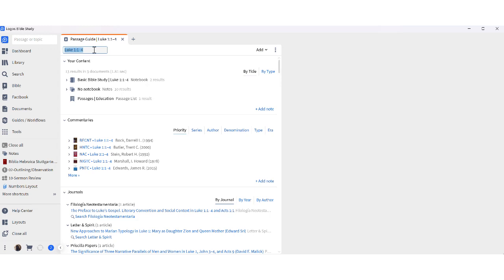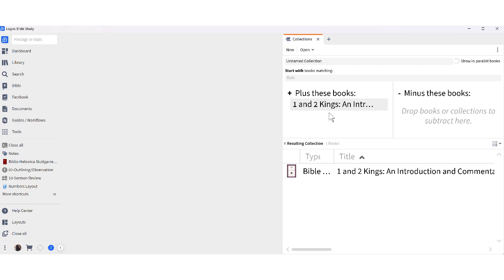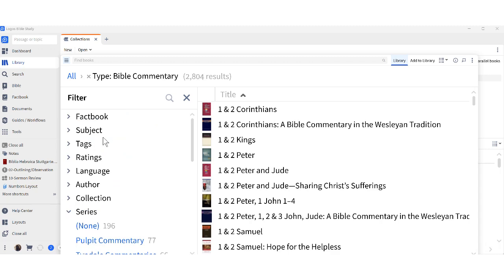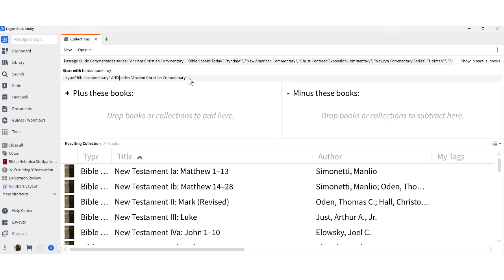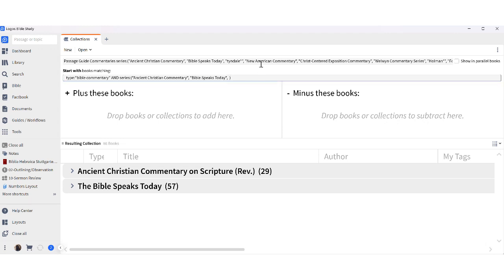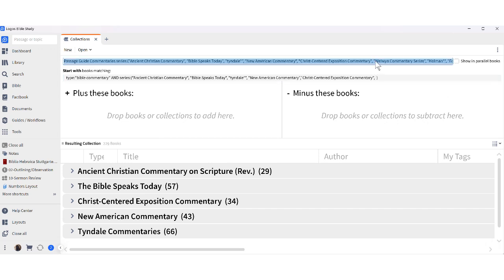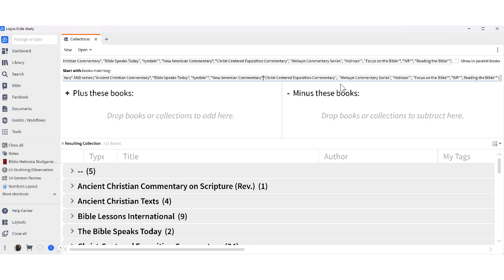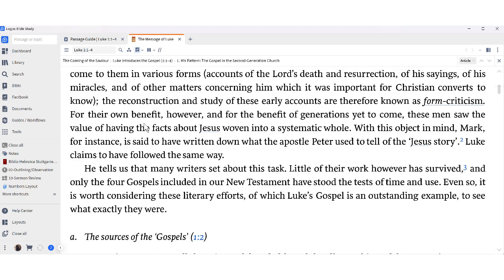Streamline the Passage Guide Custom Commentary Collections in Logos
Want more control over the commentaries that show up in your Logos Passage Guide? In this step-by-step tutorial, I ll show you how to customize the Commentary section by creating your very own custom collection so you see only the commentaries you care about.
We willll walk through:
✅ How to create a custom collection in Logos
✅ How to include only your favorite or most trusted commentaries
✅ How to link that collection to the Passage Guide
✅ Tips to keep your study workflow clean and focused Whether you're a pastor, seminary student, or just someone who wants to streamline your Bible study, this Logos tip will help you save time and reduce clutter in your guides.